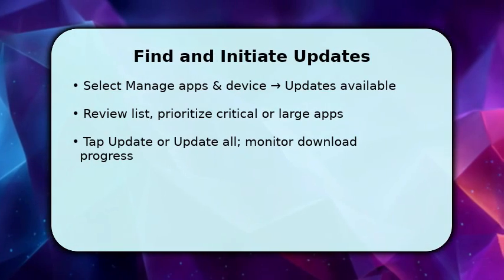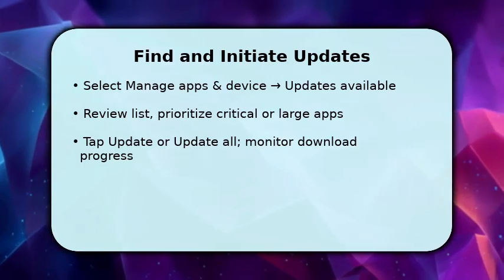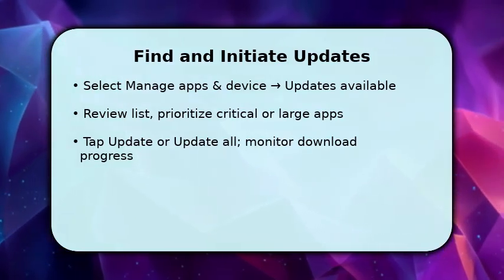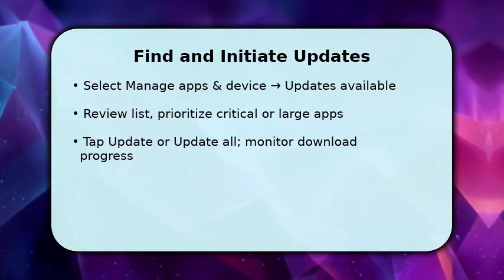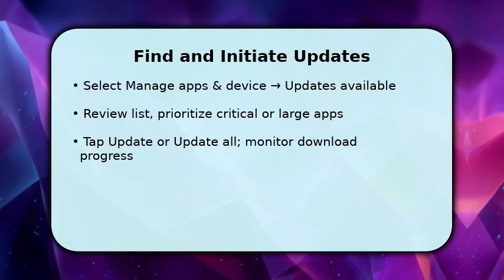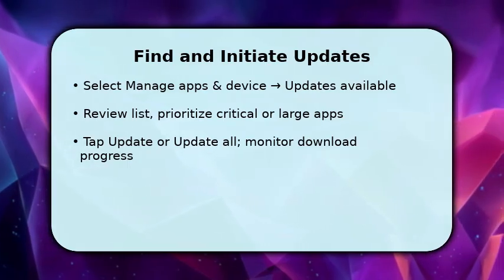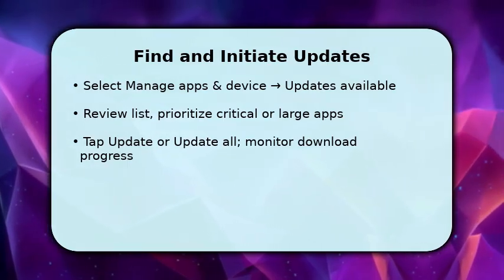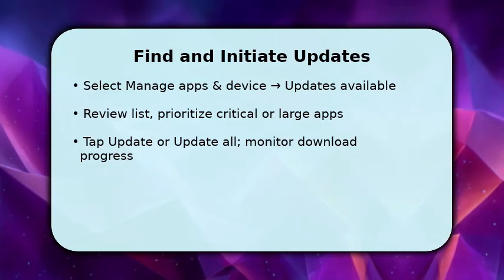How to Do App Updates on Android (only Way)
Learn the essential steps for updating your Android apps efficiently. This video guides you through navigating app updates, ensthy checking compatibility, and installing new versions to enhance security and performance.